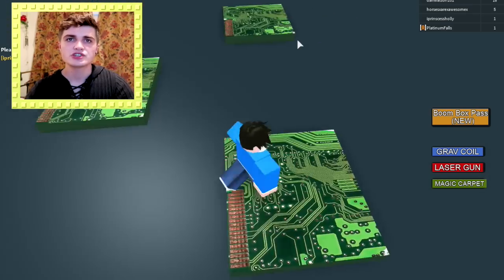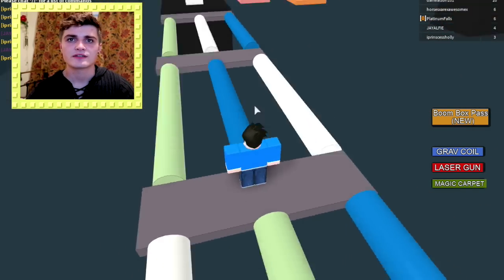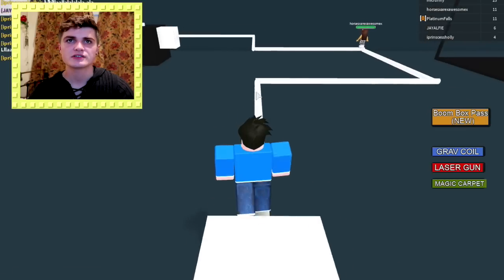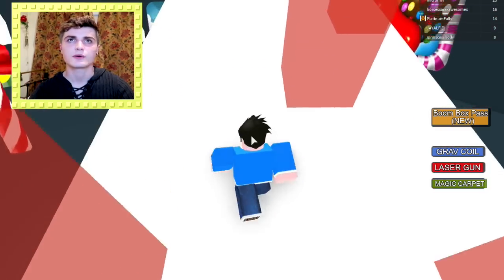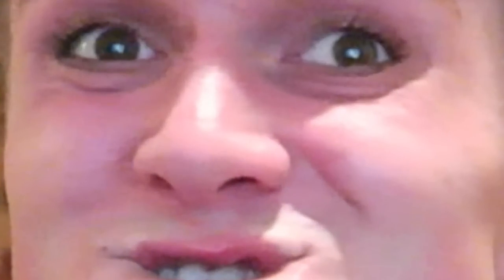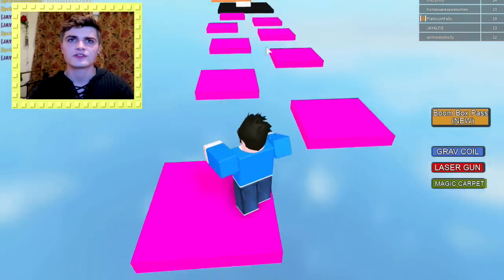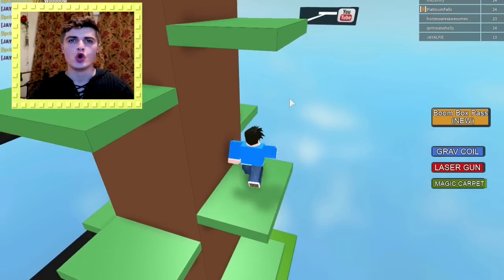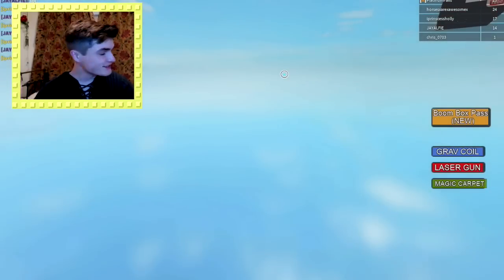ESCAPE THE GIANT IPHONE!! ROBLOX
So heres my playing another roblox video and today we will be escaping a giant iphone.
Fat Paps